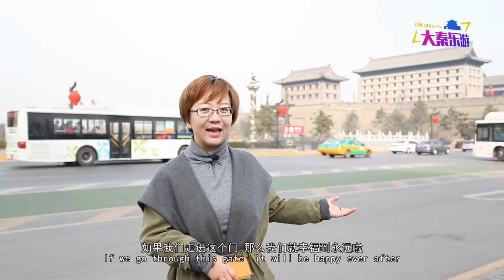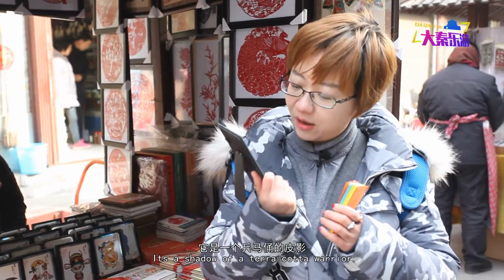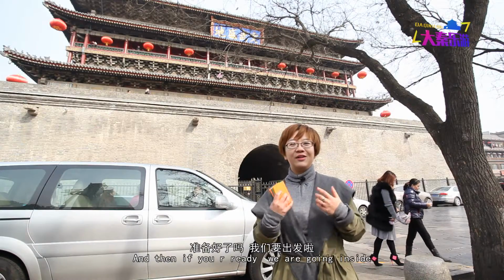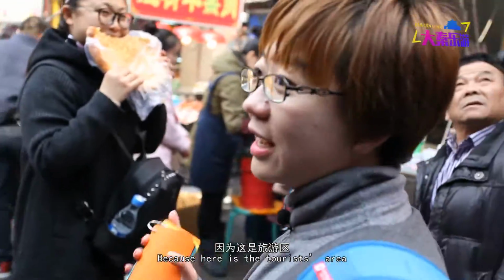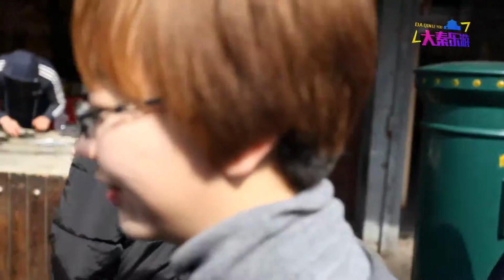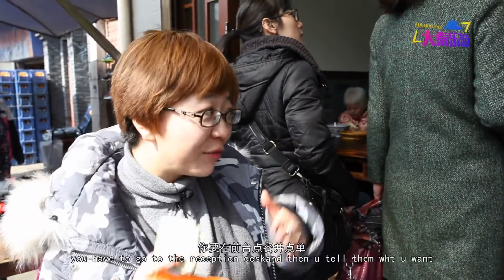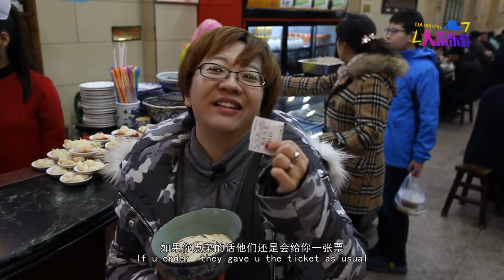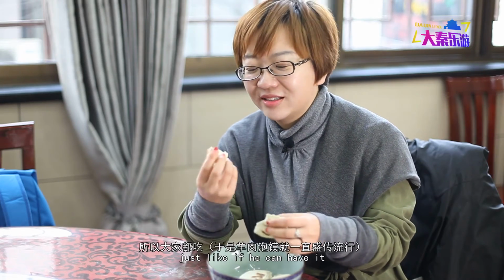Roaming around China - Muslim street food, xian, China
Exploring the food count with us, u will hav lots of fun here !